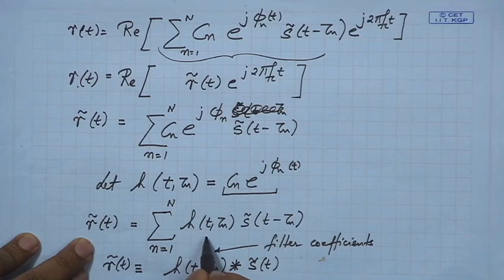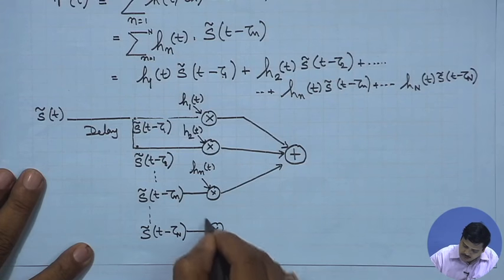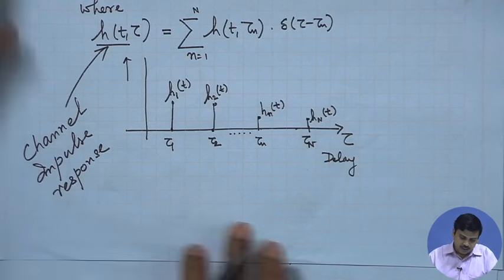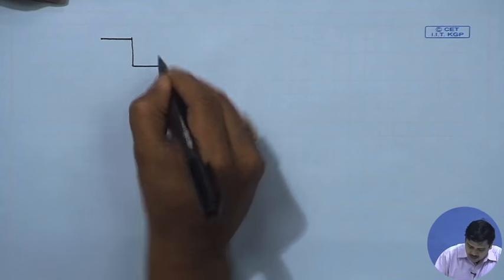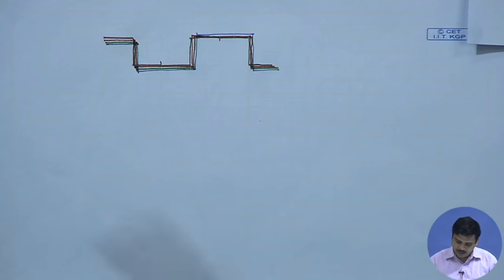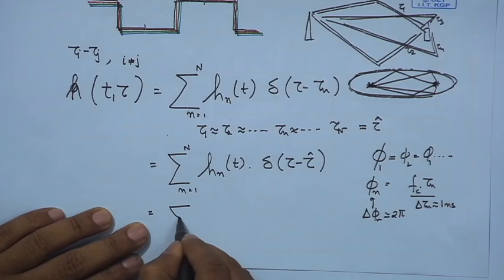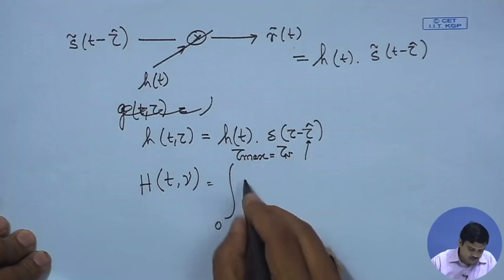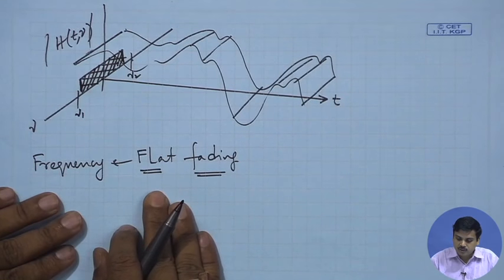Lecture 09: Small Scale Propagation Frequency Flat Fading